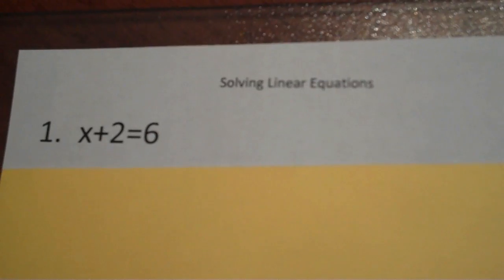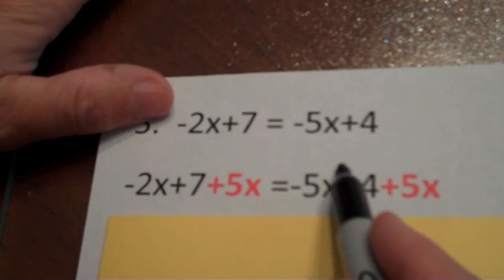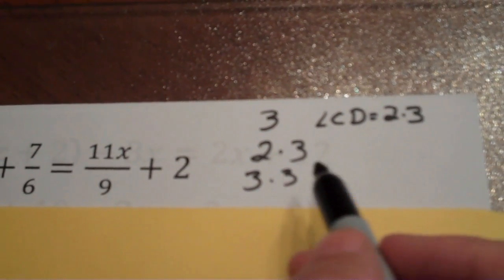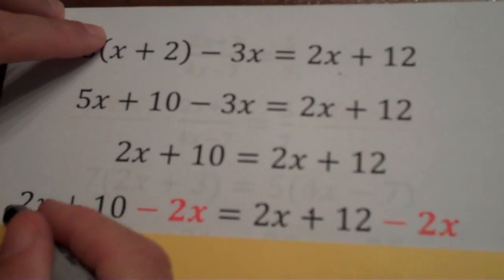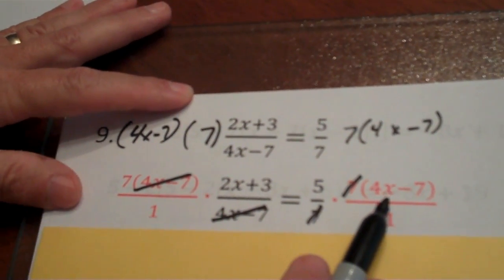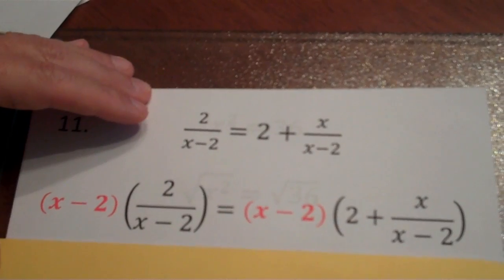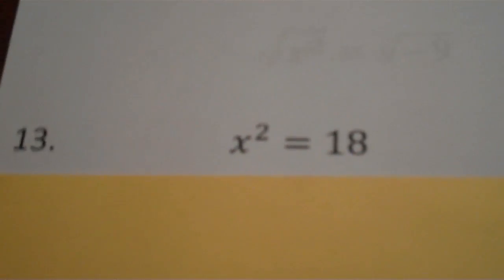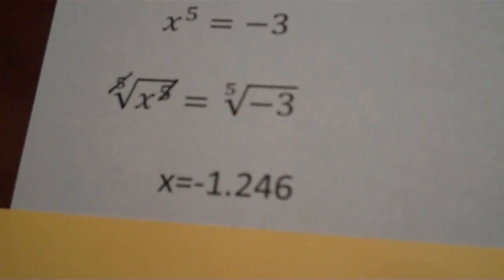Solving Linear mostly Equations 16 Example Problems!!!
Gives the 3 steps to follow for virtually all linear equations.  Also includes a few brief problems on how to solve simple exponential equations.